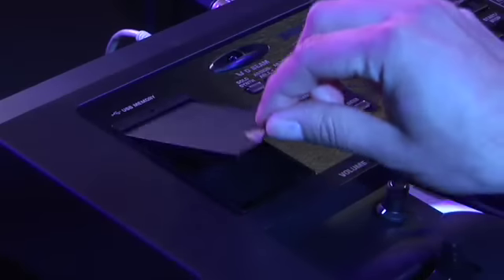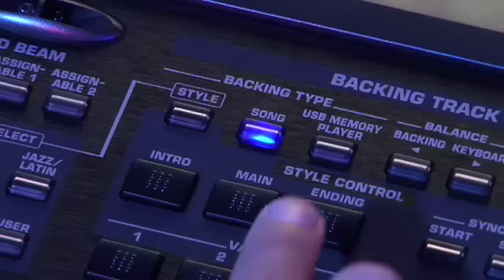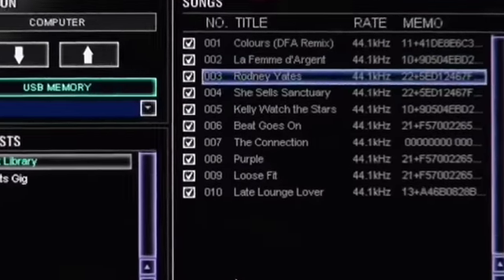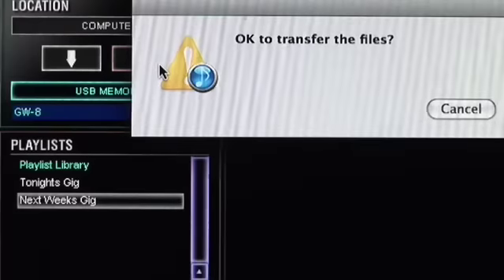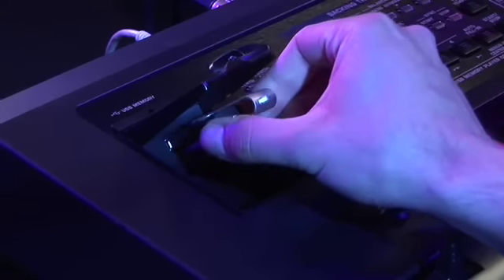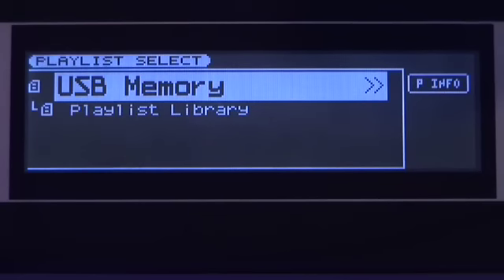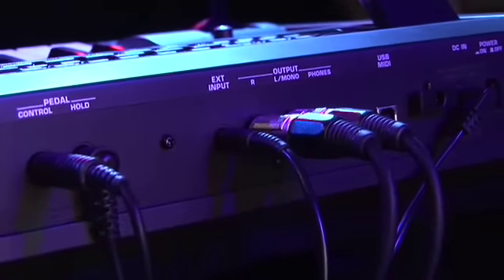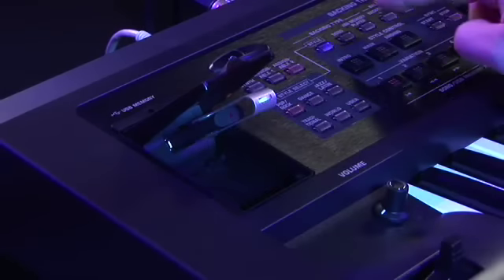GW-8 (8/9) Song Player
The GW-8 is the next generation of Roland's unique GW-series workstations with intelligent backing-track functionality. With its fresh, contemporary sound-set and expressive musical styles from pop to rock, plus authentic ethnic styles and a multi-format USB Memory Player feature, the GW-8 will bring a world of music to your fingertips. It's especially well suited for "one-man-band" performance.
GW-8